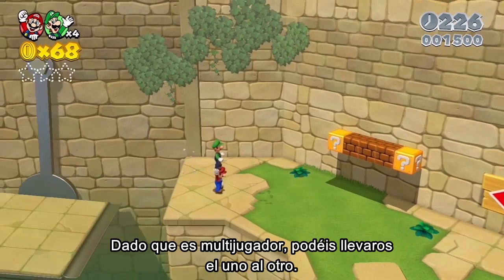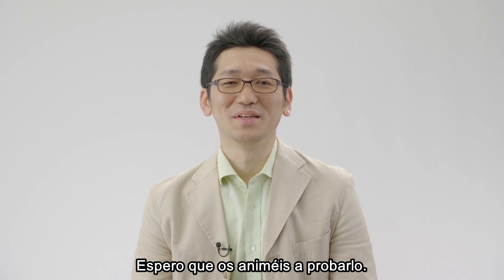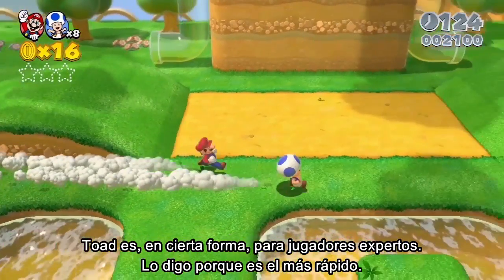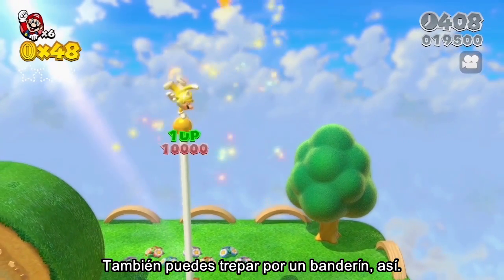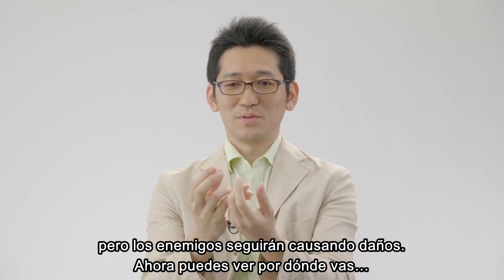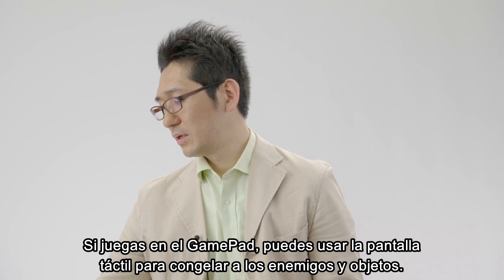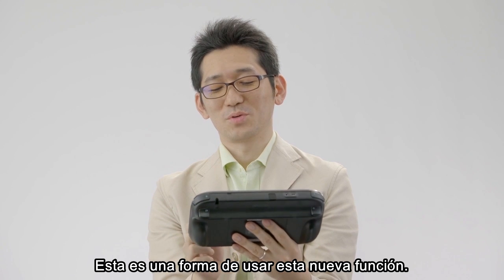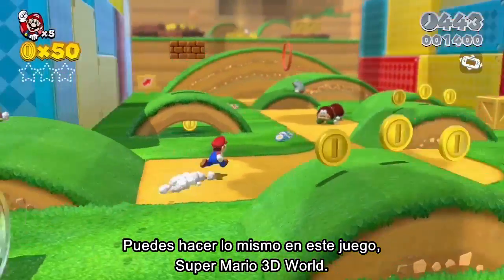Developer Direct Super Mario 3D World @E3 2013 (Wii U)